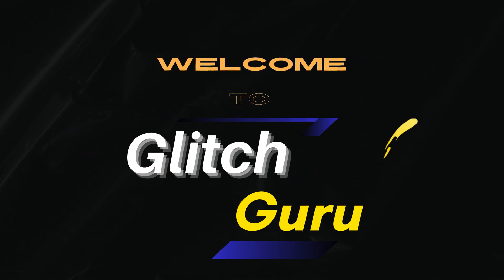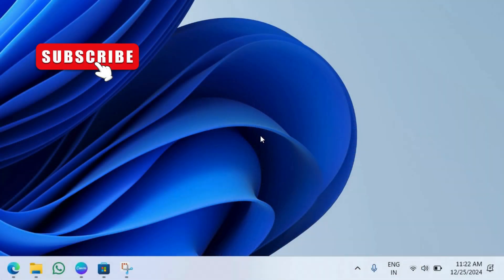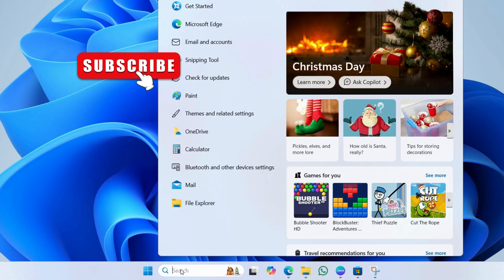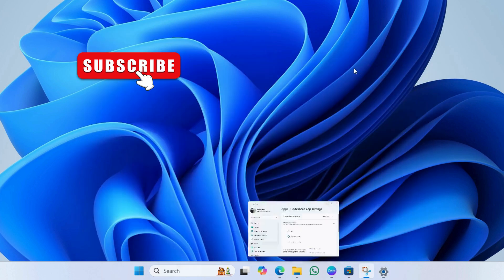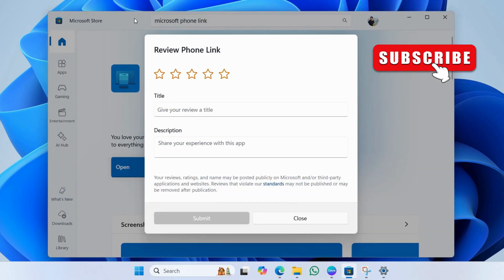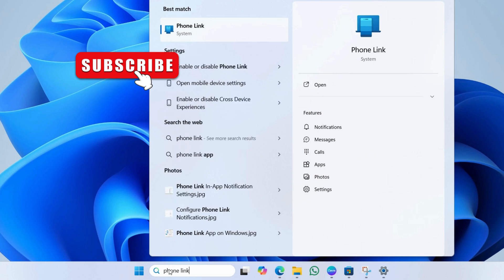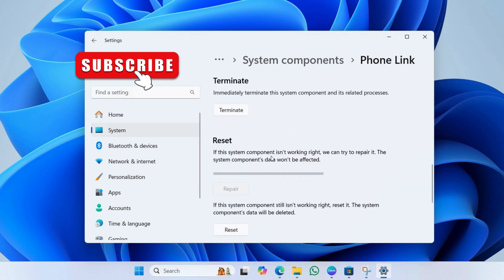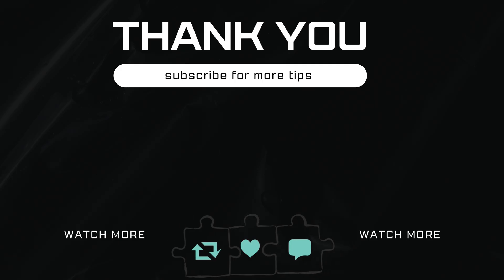[FIXED] Phone Link App Not Working on Windows 11 | Phone Link Won't Connect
If the Phone Link app is not working on your Windows 11 PC or laptop and keeps showing errors, here's how to fix it. This video will show you solutions for Phone Link app not connecting your Android or iPhone to Windows 11 PC.

00:00 Intro
00:09 Turn Off Battery Saver Mode
00:20 Check Sharing Settings
00:38 How to Update the Phone Link App
01:00 Repair or Reset the Phone Link App
01:33 Outro